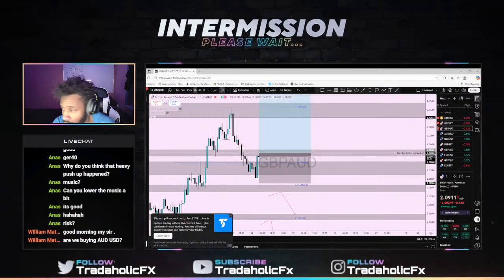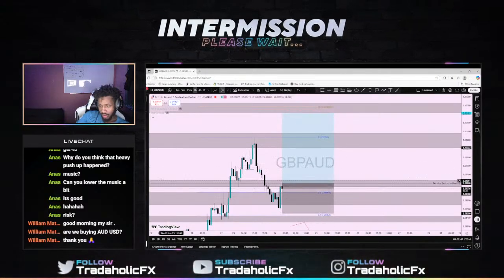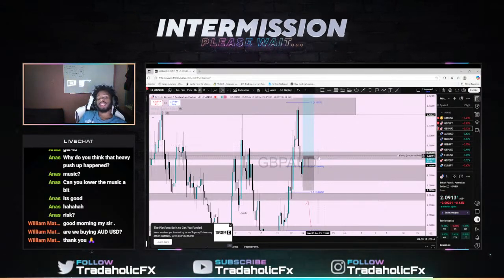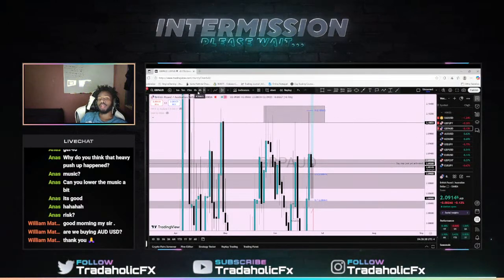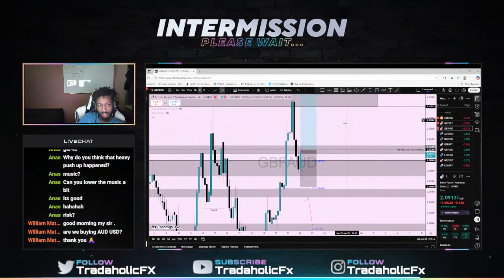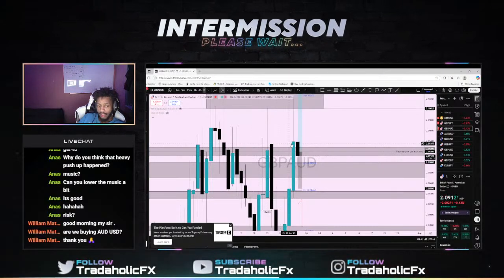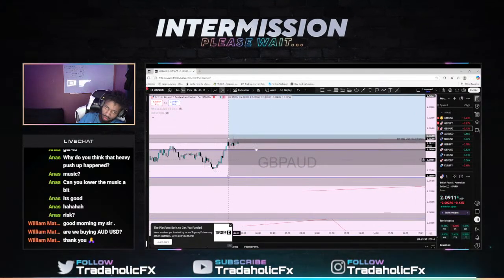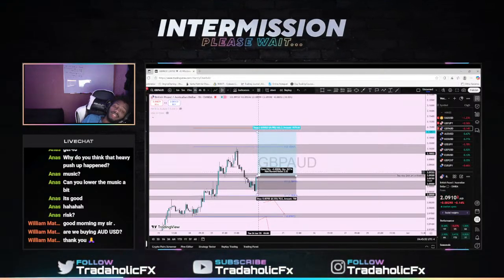Live FX Warzone ⚔️ – London Session Starts Now